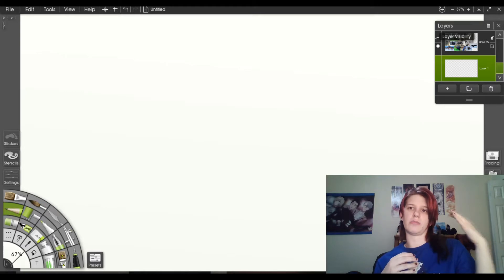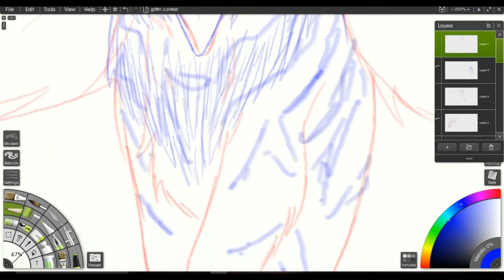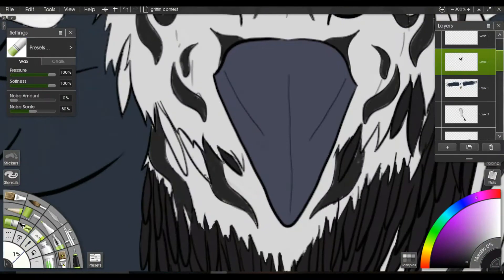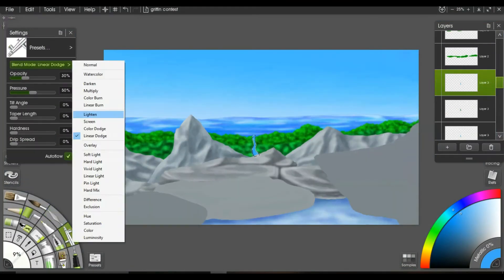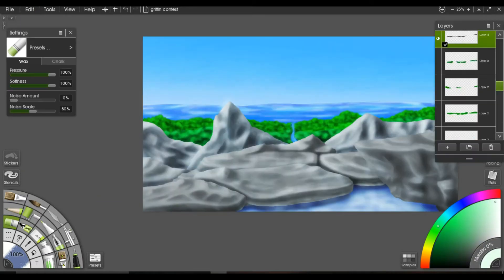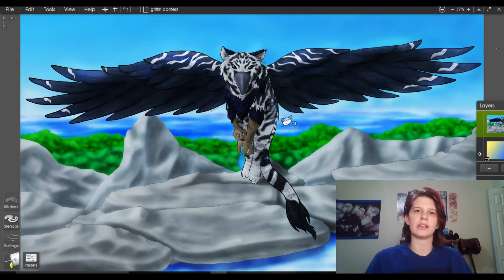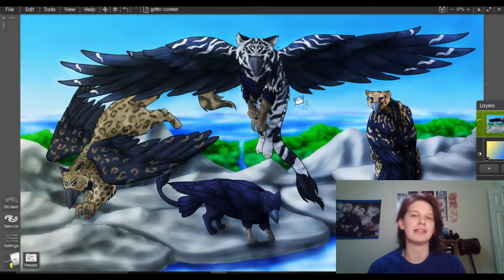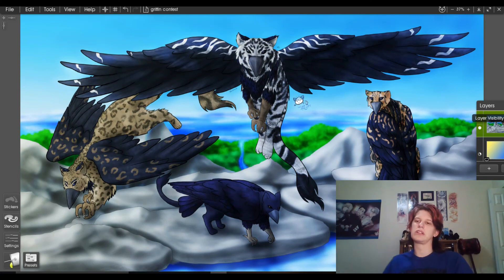My Griffin for Katelyn McCaigue's Contest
first off sorry for the extremely late in the day posting of this for the people that watch. There was a lot going on today.
Second and most important this is my progress video for the contest showing me working on the piece. I had a lot of fun with this though I do wish I made the beak(s) a bit smaller then I did.

here is the link back to her video(though tomorrow is the last day to enter)

Find me at these places
Deviantart:

(currently not streaming till I get it to work properly)